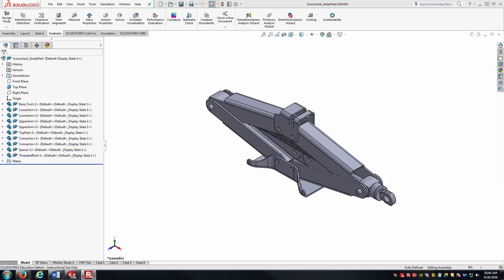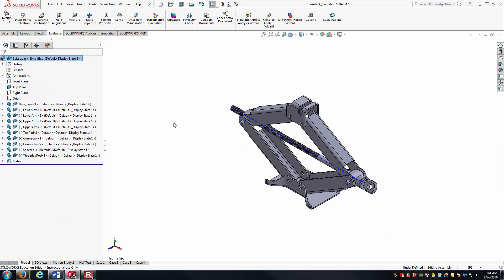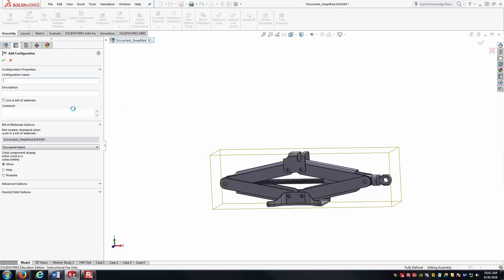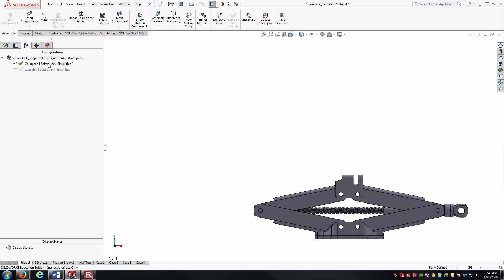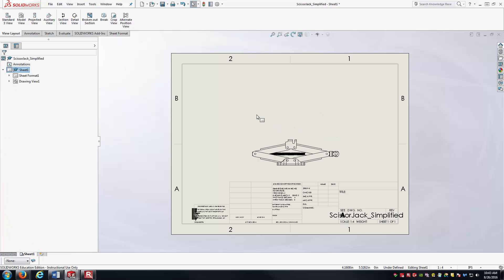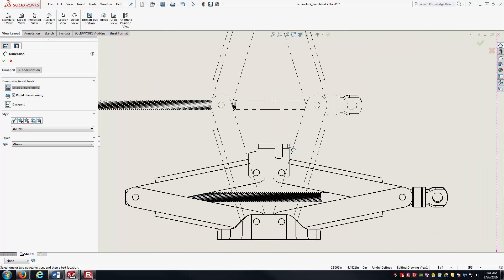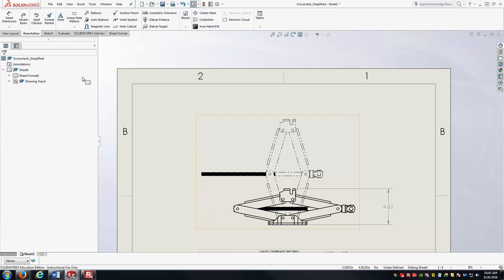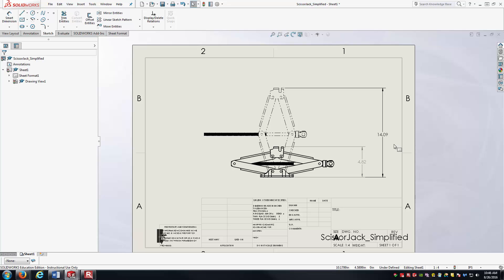SolidWorks - Alternate Position View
This video shall demonstrate how to create an alternate position view in a SolidWorks drawing.